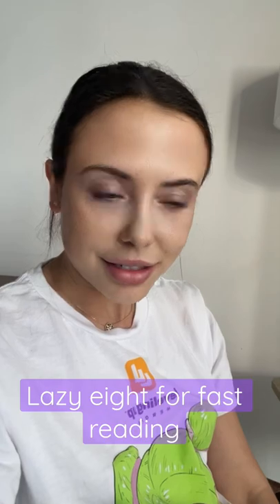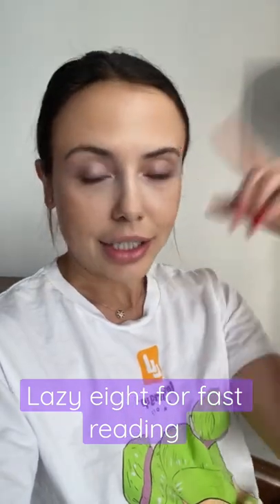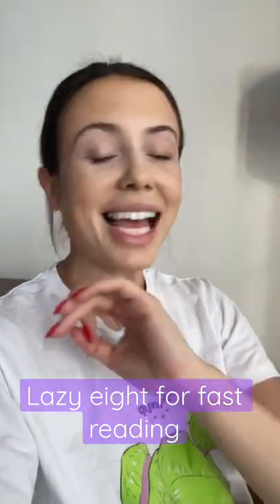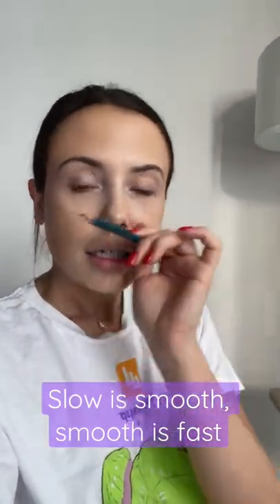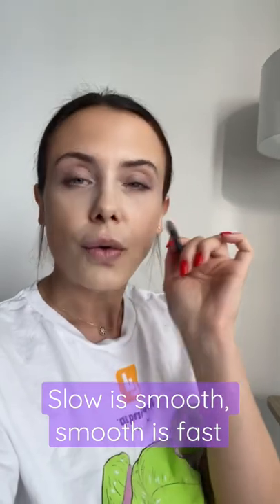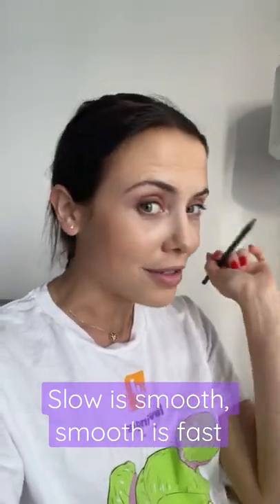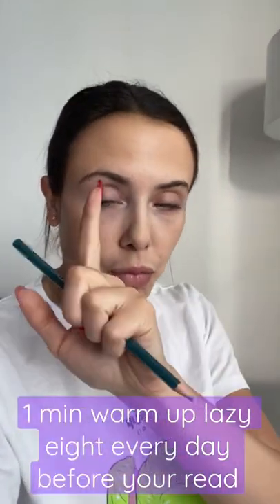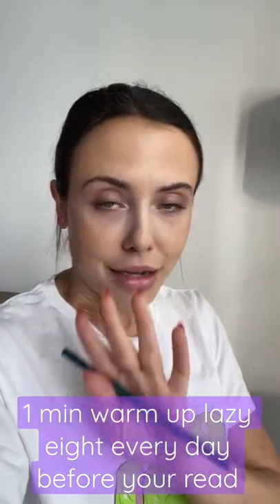Lazy eight will explode your 🧠!!!